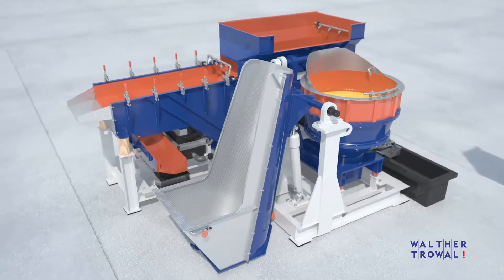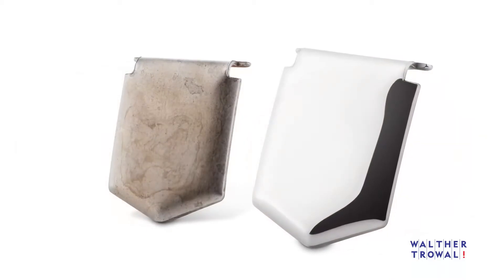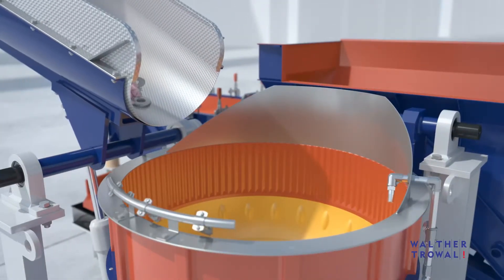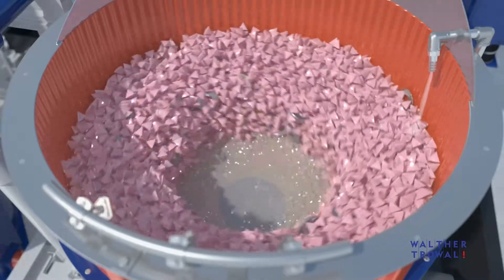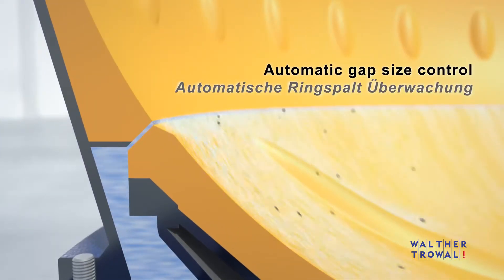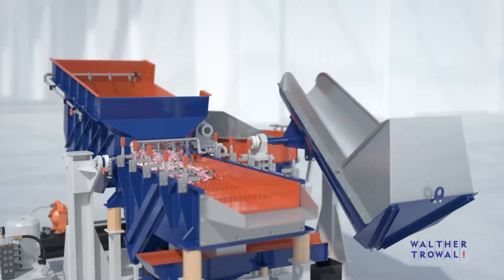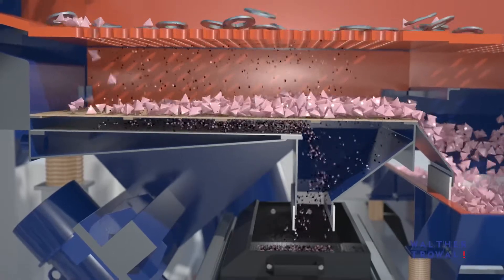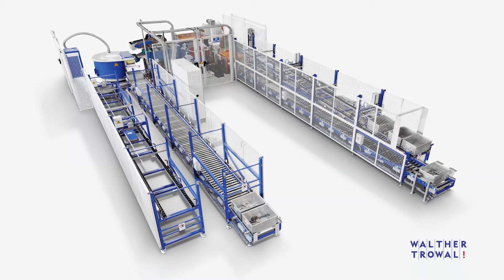Walther Trowal® TT Range (EN)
Top performance!

Turbotron centrifugal machines are characterized by extremely intensive processing. Compared to vibratory finishing systems, centrifugal disc machines offer up to 10 times higher grinding performance. Trowal centrifugal disc machines are specially suited for removal of strong burrs and intensive radiusing of small and mid-size parts.